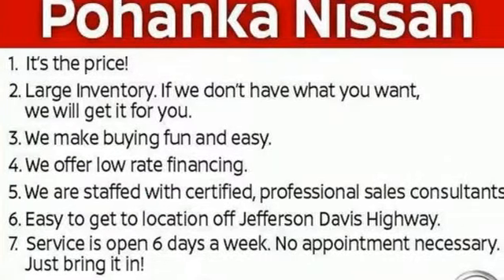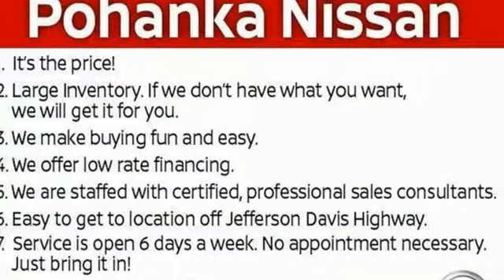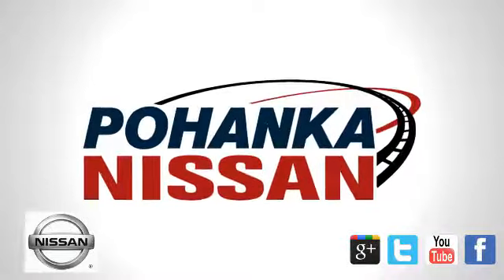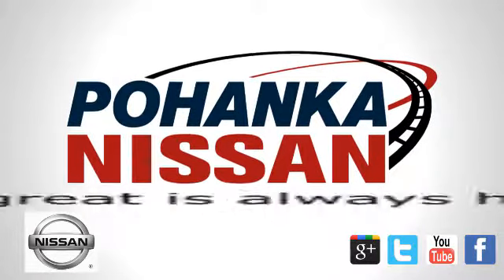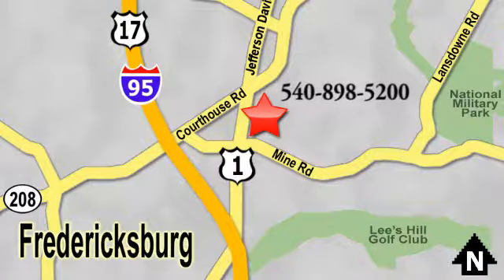New 2018 Nissan Altima Richmond VA Fredericksburg, VA NJC108046 - SOLD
Year: 2018
Make: Nissan
Model: Altima
Trim: 2.5 S
Engine: 2.5L 4-Cylinder
Transmission: CVT with Xtronic
Color: Silver
Interior: Charcoal
Stock #: NJC108046
VIN: 1N4AL3AP5JC108046
CVT. The gas savings gives hybrids a run for their money. Move over gas-guzzlers, there's a new kid in town. Who could say no to a simply great car like this gorgeous 2018 Nissan Altima? It's gonna be hard to make a quiet entrance with this stylish and luxurious ride, so make sure your hair looks good before you step out, because everybody WILL be watching. brbrPohanka is not responsible for errors or omissions. Price includes all rebates and incentives available and is plus Taxes, Tags, $699 Processing Fee, Freight, Dealer Preperation Fee, Marketing Assesment and any installed options. Please note some rebates have requirements and or qualifications and assume financing with manufacturer at standard rates.

Address:
5200 Jefferson Davis Hwy